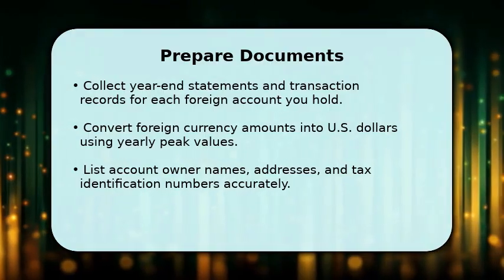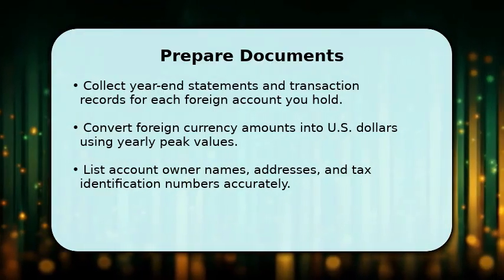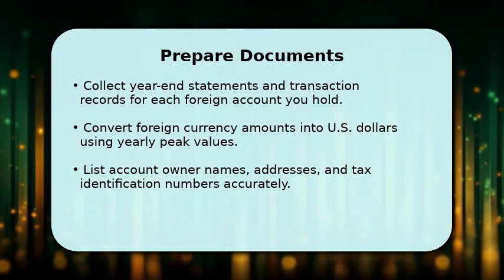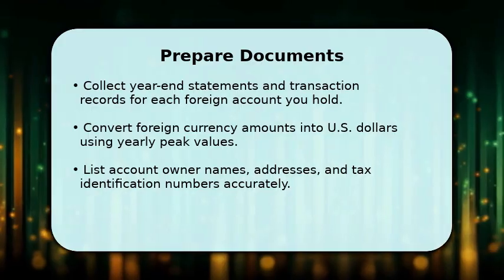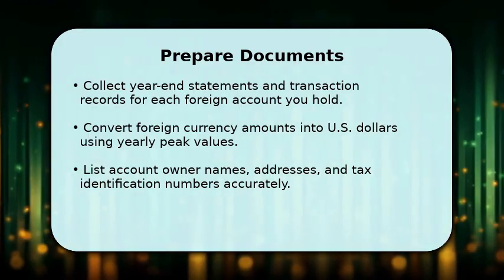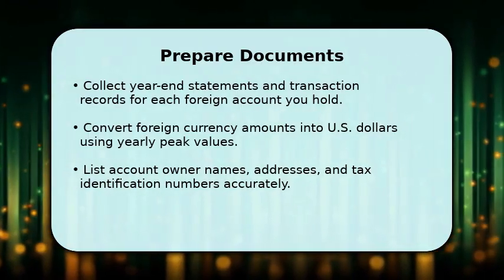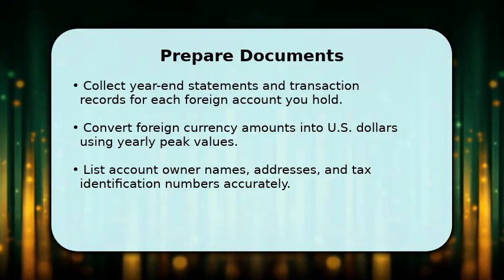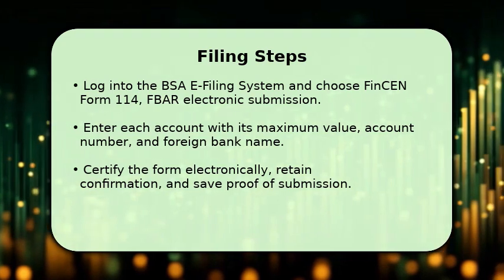How to File Fincen Form 114 - Step by Step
How to File Fincen Form 114 - Step by Step | 🔒 Surfshark VPN Deal — Stay private and secure. $1.99/mo + 3 Months Free ▸

This video provides a comprehensive guide on how to accurately complete and file the IRS Form 114, also known as the Foreign Bank and Financial Accounts (FBAR). Follow our step-by-step instructions for reporting foreign financial accounts exceeding $10,000. Ensure compliance with tax laws by understanding your obligations when dealing with international banking.

IRS Form 114, Foreign Bank Account Report (FBAR), tax law, international finance reporting, financial account compliance, foreign financial accounts threshold, filing FBAR instructions, non-resident alien tax obligations, FinCEN form submission